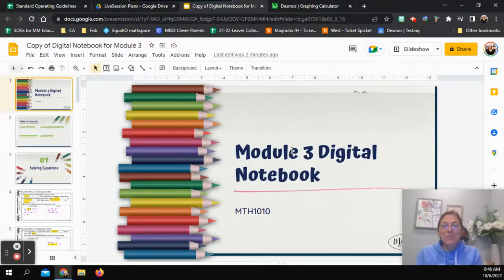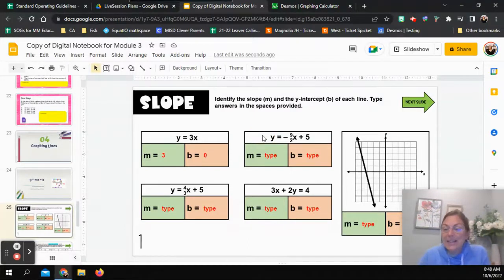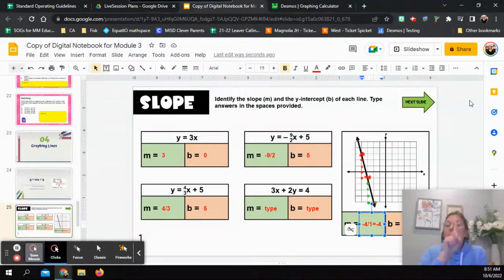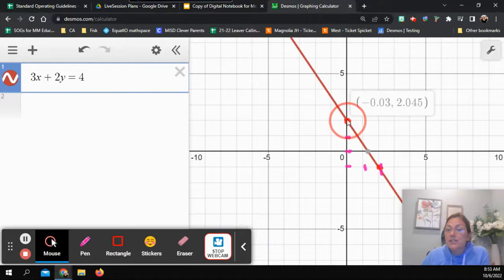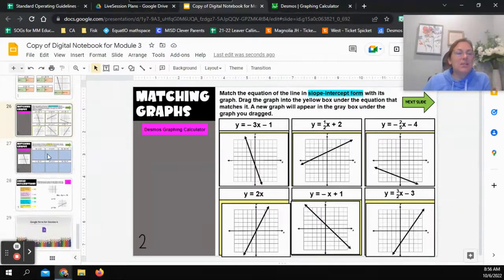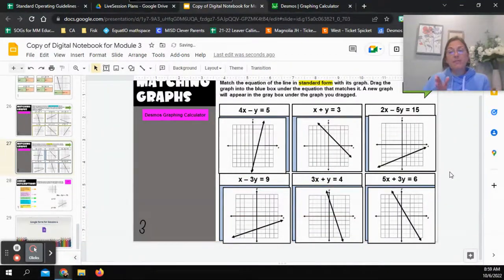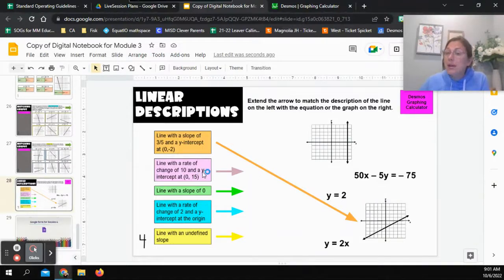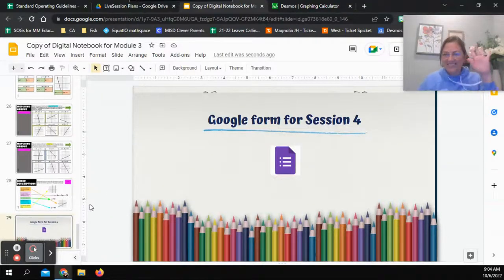Graphs of Linear Equations | Module 3 Digital Notebook | Let's Use Desmos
In this video, we discuss how to use the slope and y-intercept to identify equations and graphs.